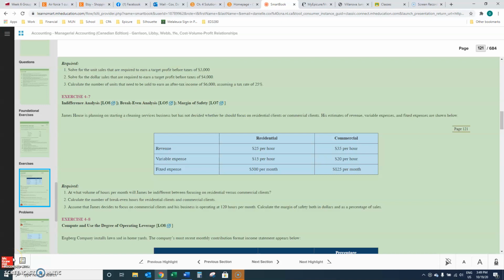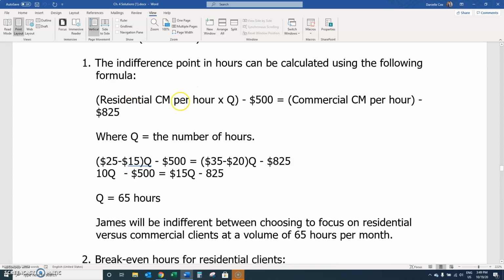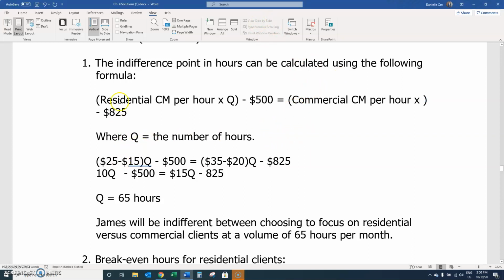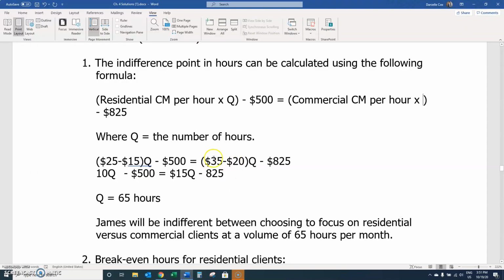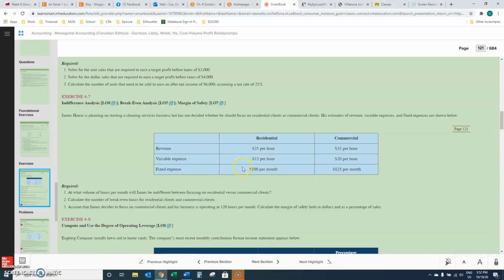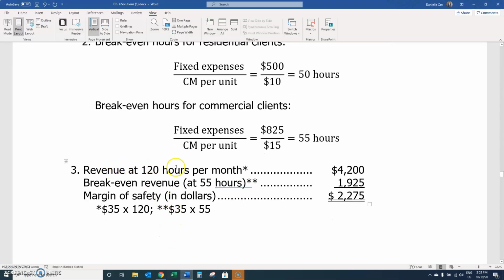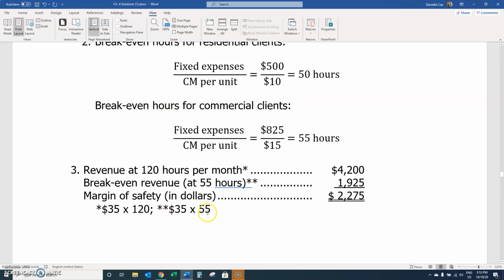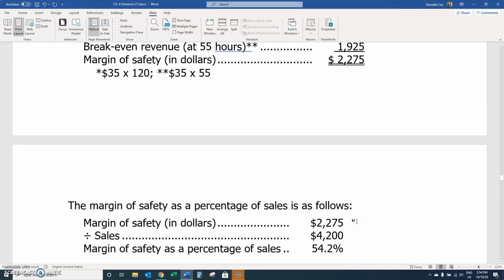AC2250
Exercise 4-7